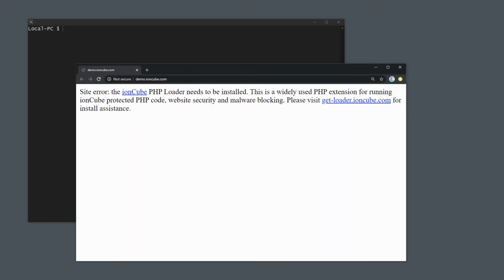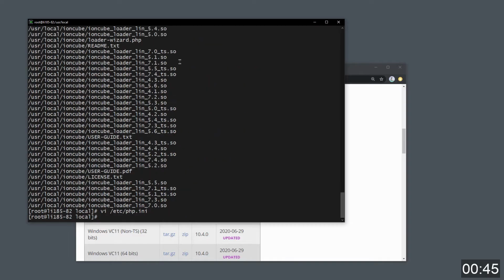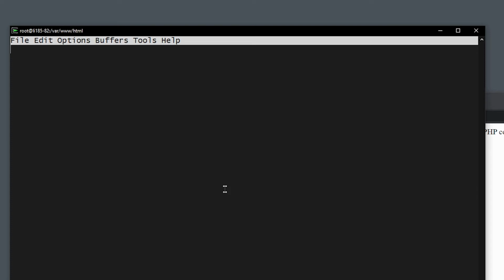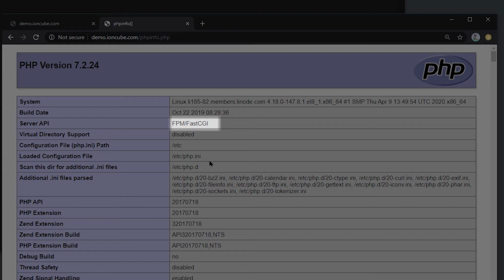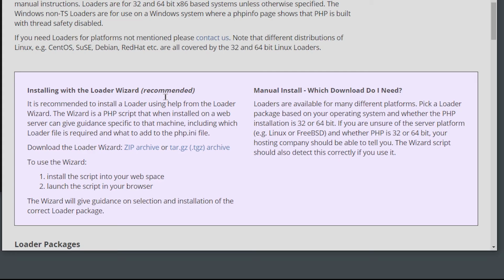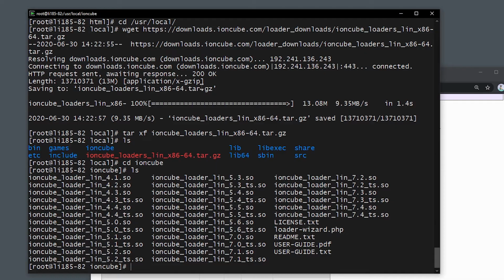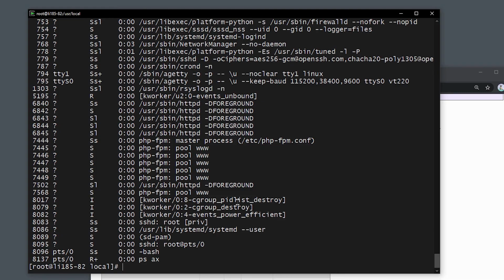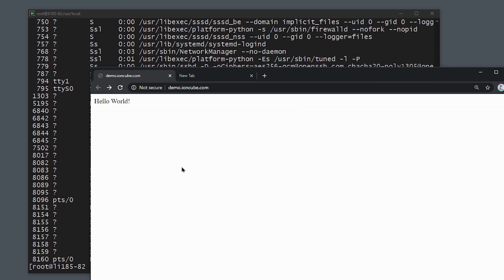Installing the ionCube Loader in under 60 seconds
Installing the ionCube Loader may seem a daunting prospect, but it's really far simpler and more straightforward than you might imagine. In this video we show how installation can be done in under 60 seconds, and then go on to breakdown the process into more detail.